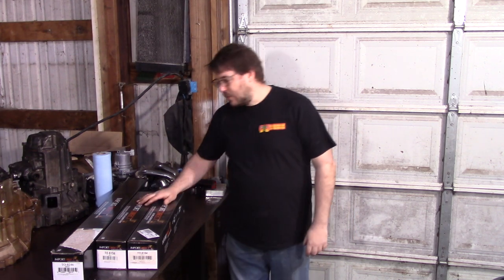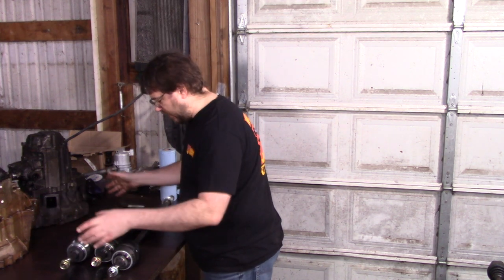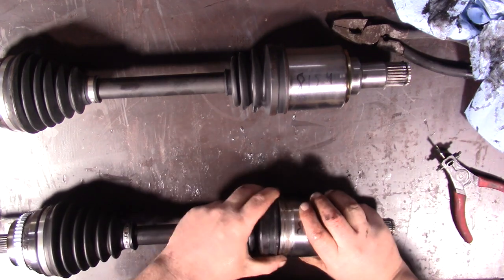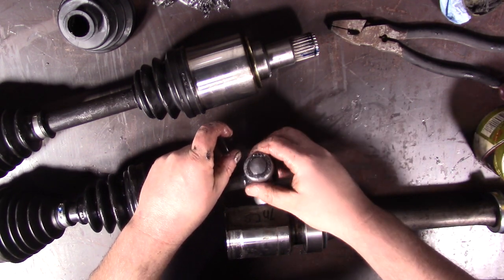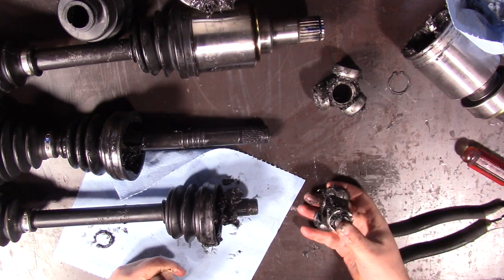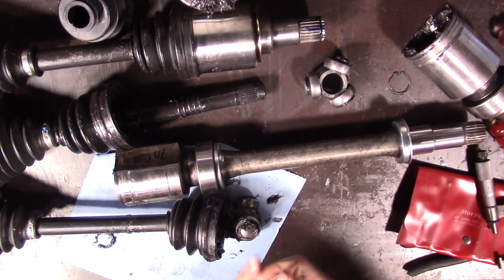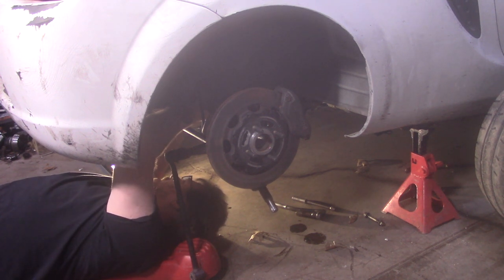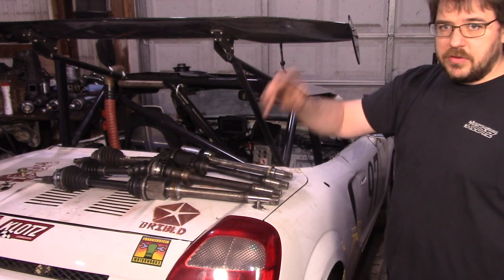Trying to make new MR2 spyder swap axles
I tried coming up with a way to put together simpler axles for the MR2 Spyder swap today and i failed. But I did get more info that may still eventually lead to a better solution.

No part numbers here since it did not actually work but there's always discussions about this kind of stuff on the discord server so feel free to join with this